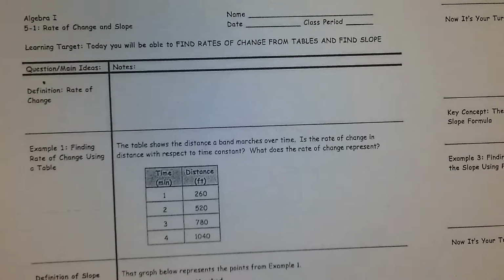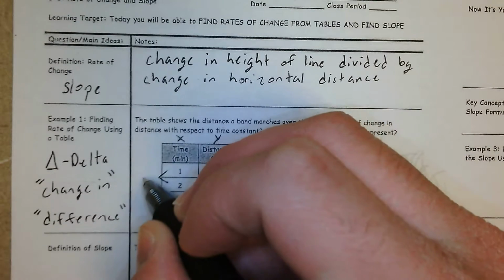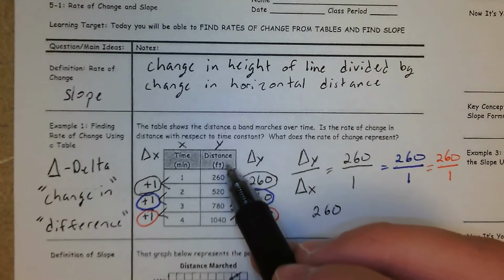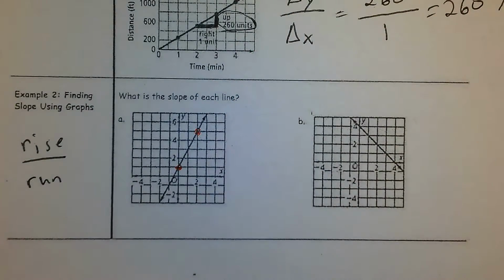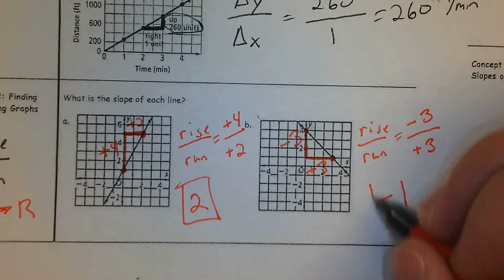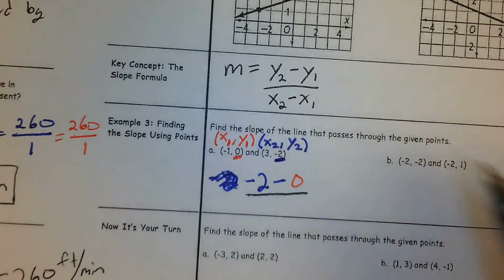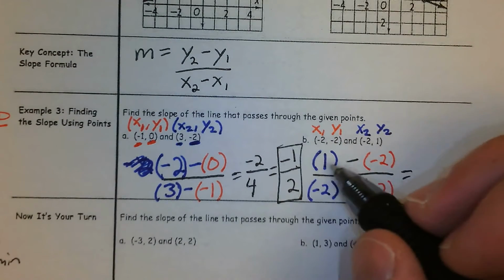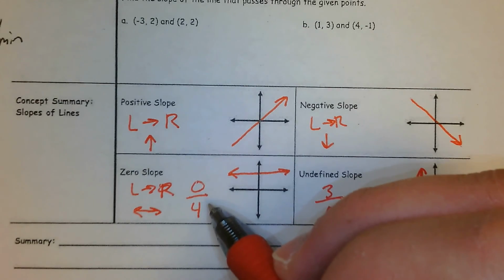Slope Notes 2/14/2022